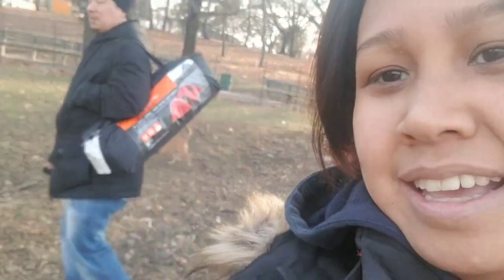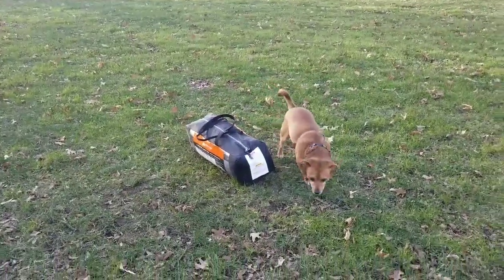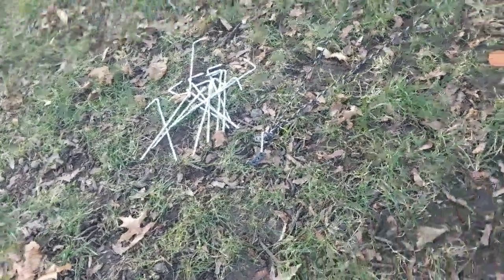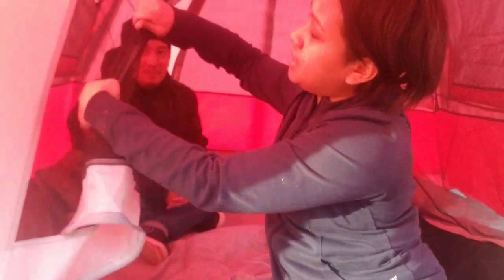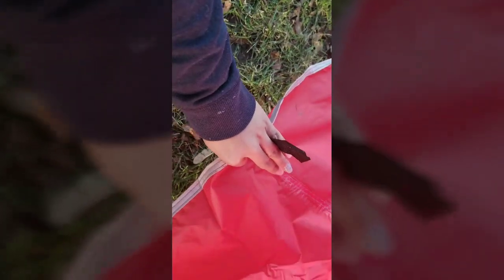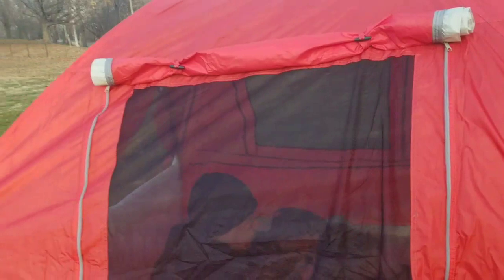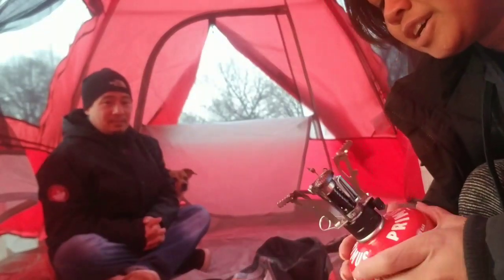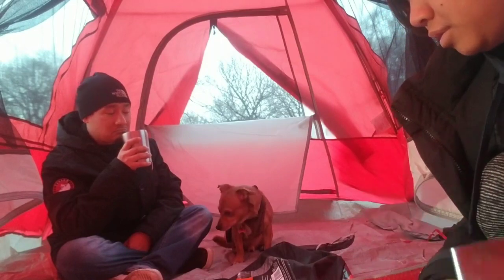4 person dome Ozark Trail tent with vestibule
Hey guys! Merry Christmas! So in this video my husband and I head to the park to try out our new tent! The tent is actually $89 not $40...sorry but i hope you enjoy this video!